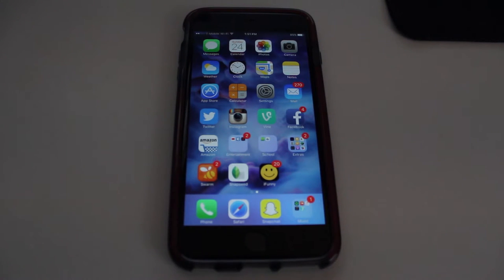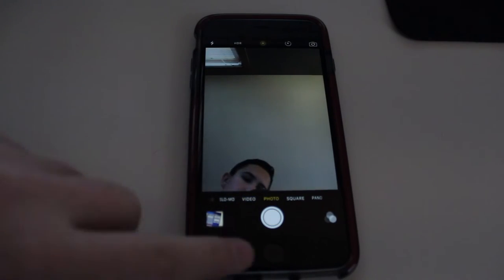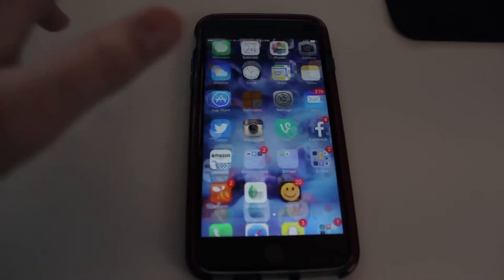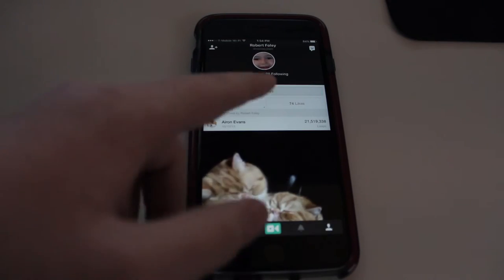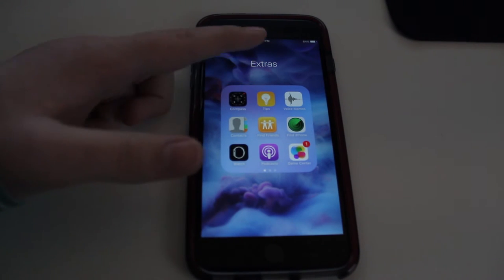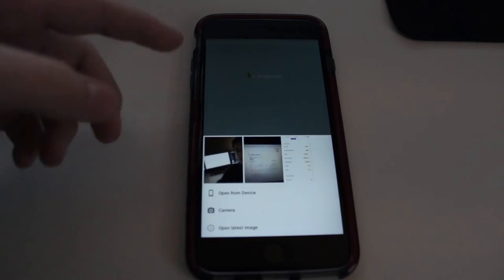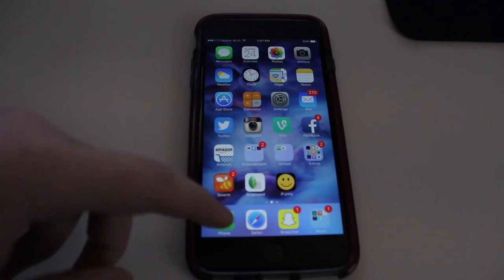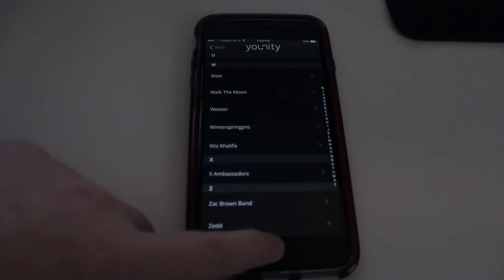What's on my iPhone: Early 2016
If you read until here comment “I am the biggest fan!”